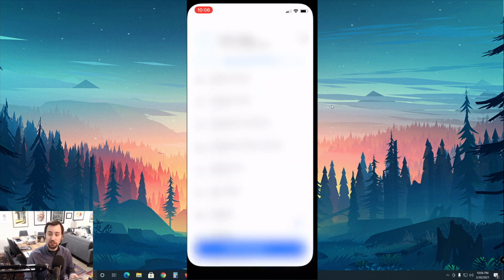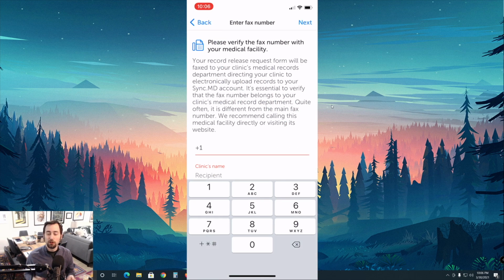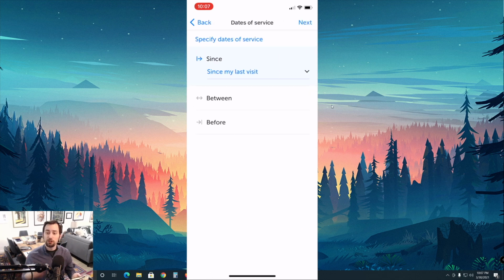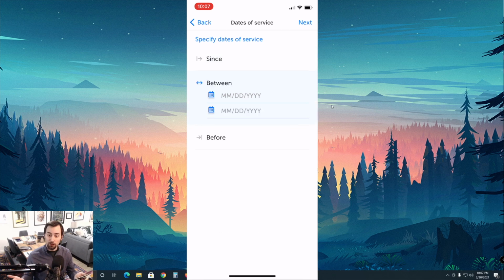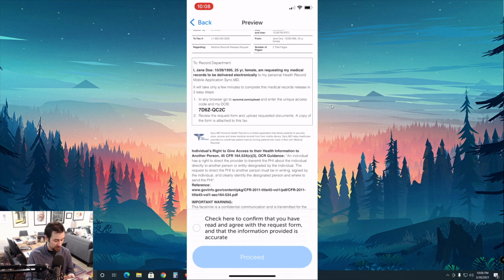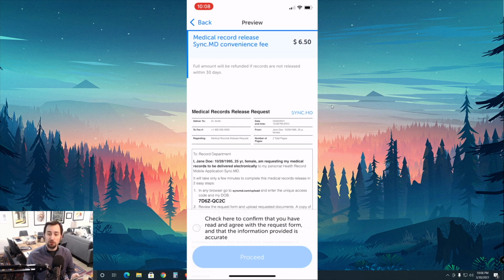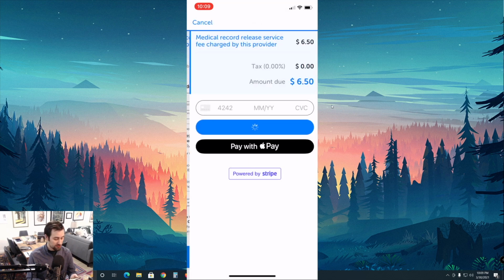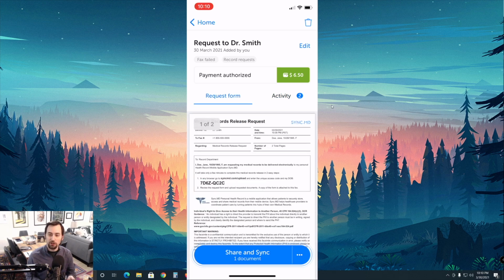Sync.MD - Requesting Records